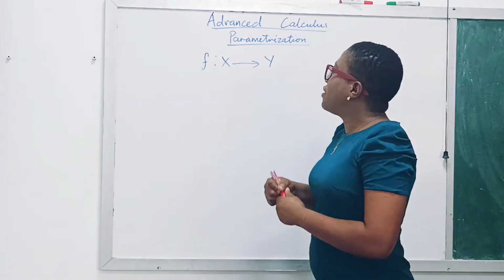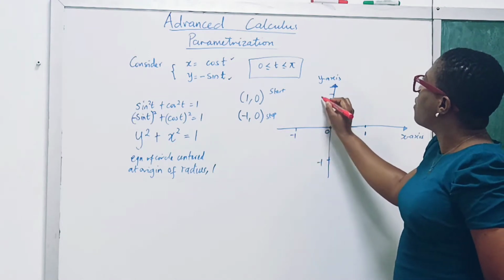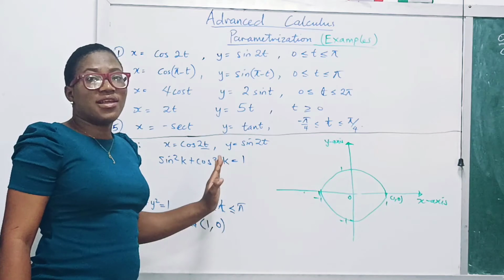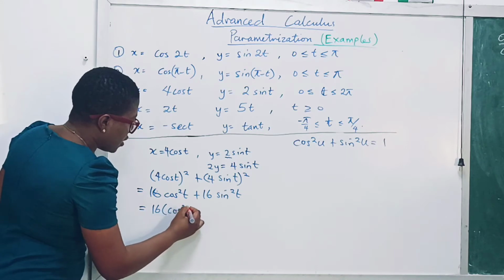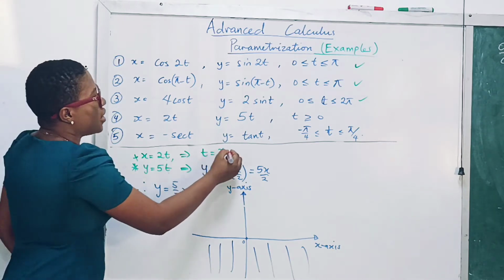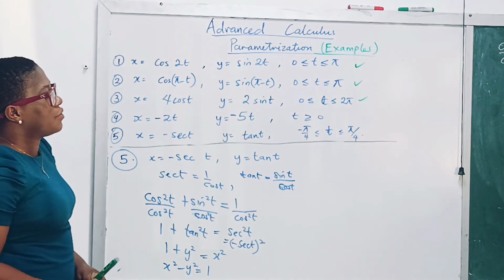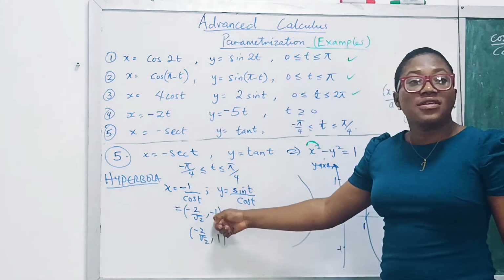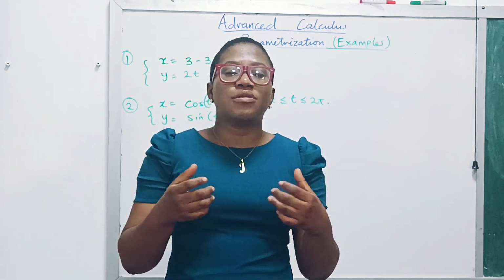Introduction to Parameterization| The way you will never forget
Parameterization

It explains in details why we need to parameterize, how to parameterize, sketching of curves and lots of examples show different kinds of problems and how little changes affect the curve.

Do well to solve the exercise at the end, as, it would help you greatly.